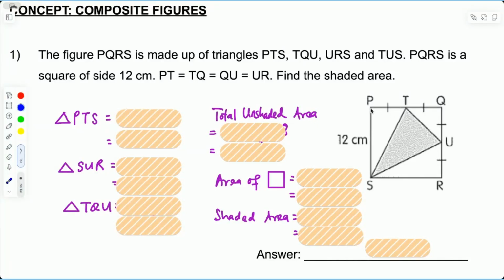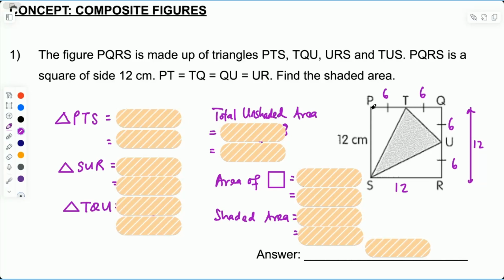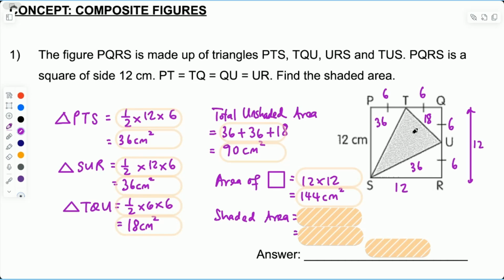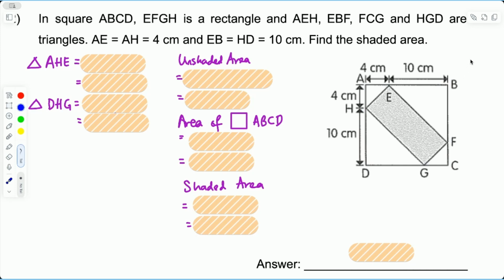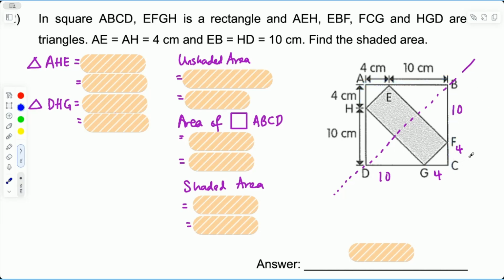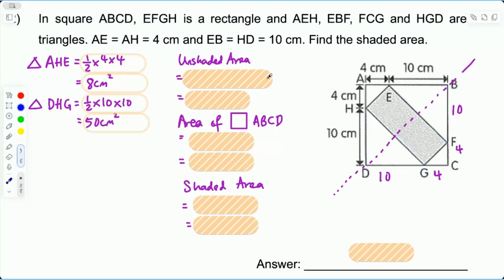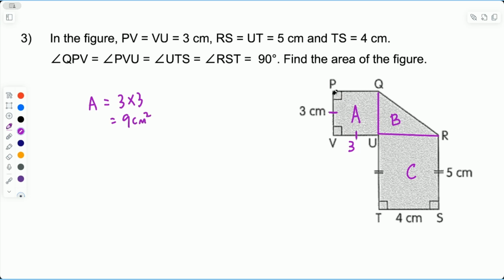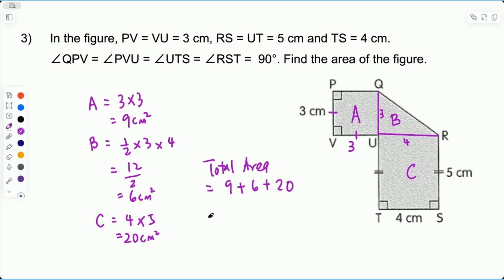Area of Composite Figures | Primary 6 Singapore PSLE Math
Struggling to find shaded areas when lengths are missing? This step-by-step lesson shows you how to solve tricky PSLE math questions using smart area strategies.

In this video, Teacher Elaine breaks down common area of composite figures and shaded area questions using clear, exam-focused methods.

What you’ll learn:

• How to find shaded areas using the total area minus unshaded area method
• Breaking complex figures into squares, triangles, and rectangles
• Using symmetry and mirror concepts to simplify calculations
• Step-by-step solutions to typical PSLE-style geometry problems

Who this is for:
Perfect for Primary 4, 5, and 6 students, as well as parents helping with PSLE math revision and problem-solving techniques.

Have a question? Drop it in the comments and Teacher Elaine will help you out.